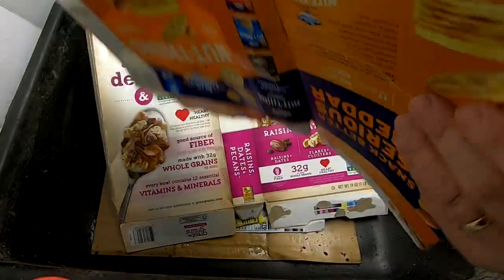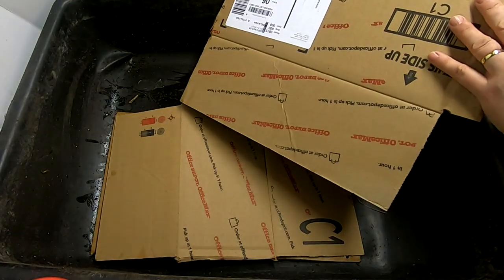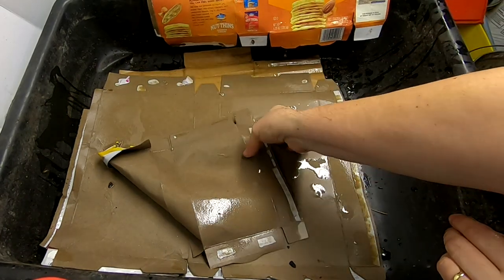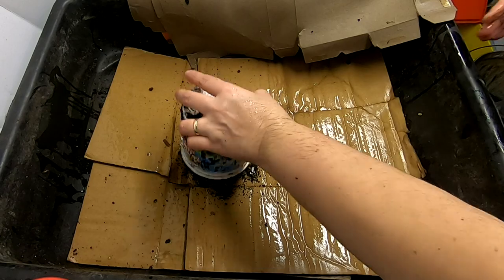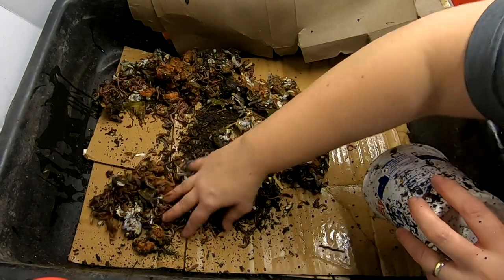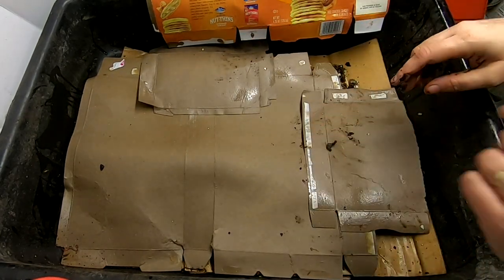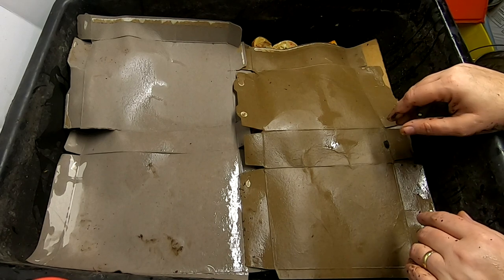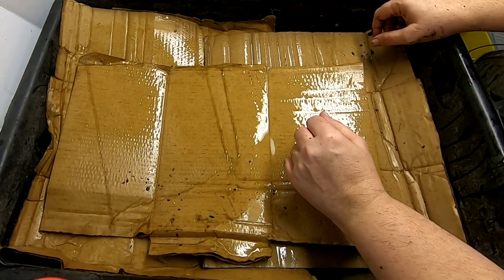RETURN OF THE LASAGNA WORM BIN 2021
Re boot of the lasagna bin. This bin is based on layering method. No paper shredding or fuss.